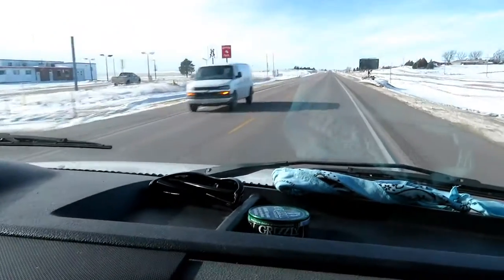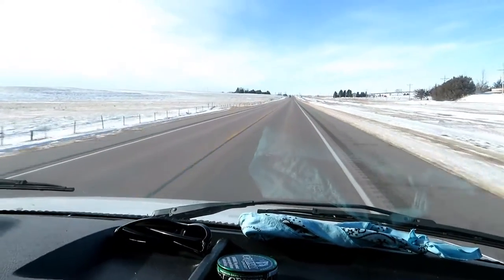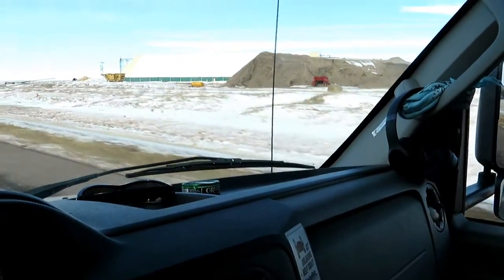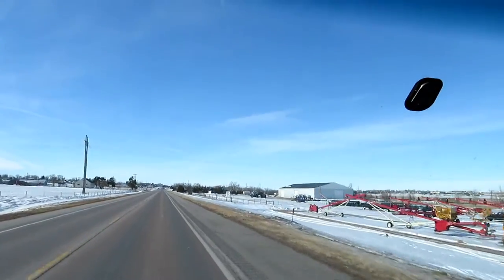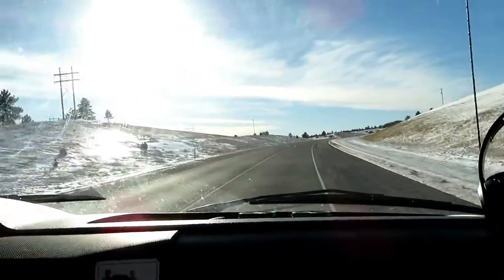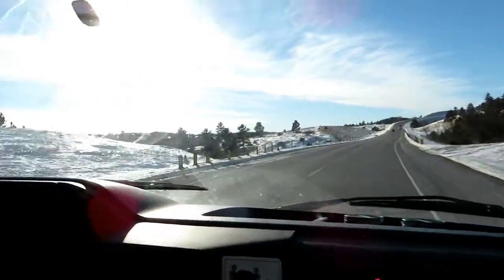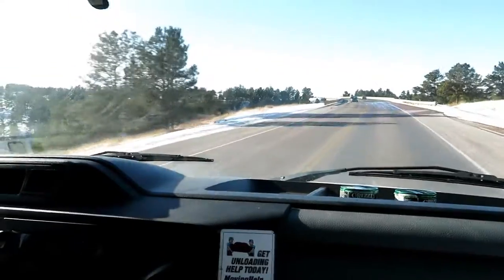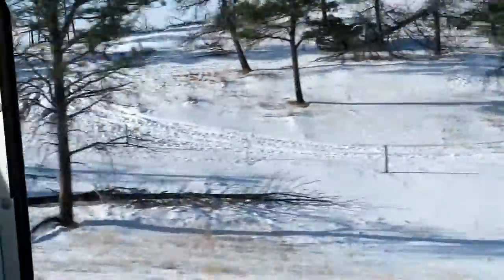Visiting my friend at a Nebraska buffalo / bison ranch - Episode 29